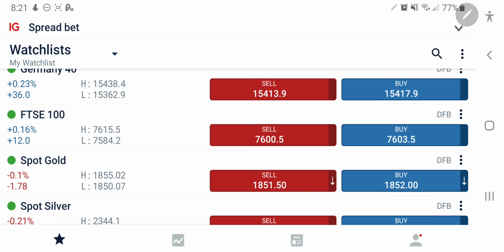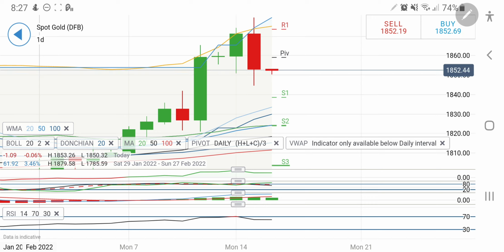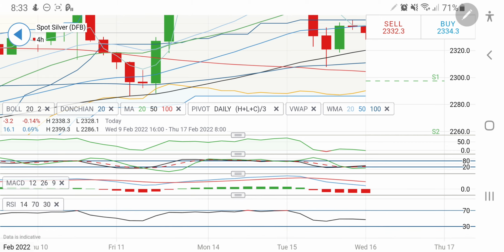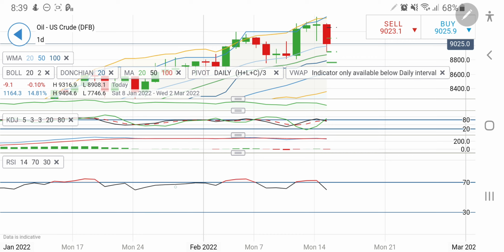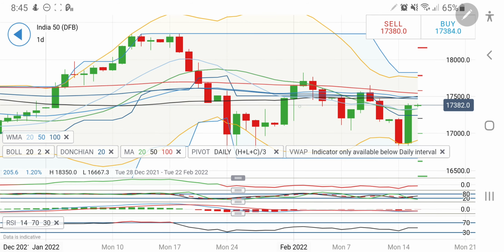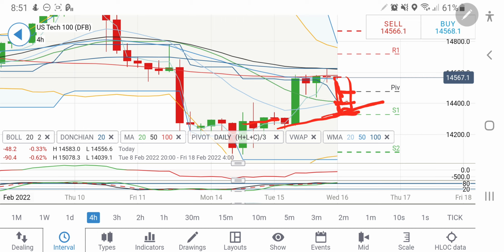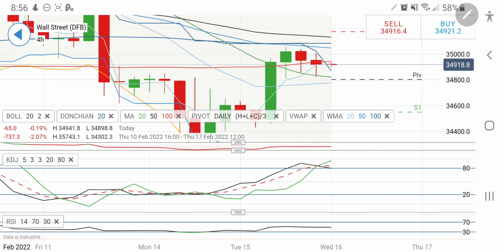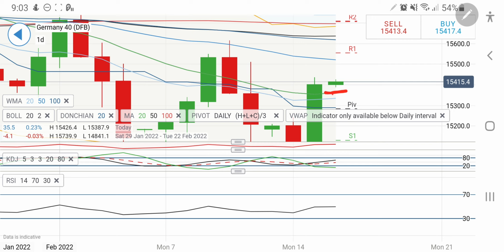Global Markets & Commodities- Analysis & Trading Strategy for 16th Feb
Join me in today's video to cover the Dailyanalysis and predictions of Nifty50 & USFUTURES DailyForex for 15th February 2022

0:00 Intro

1:06 Gold Targets Today

7:06 Silver Targets Today

12:39 Crude Oil Targets Today

16:38 Natural Gas Targets Today

20:25 Nifty50 Targets Today

24:15 Nasdaq100TARGETS TODAY

28:53 US30 Targets Today

32:51 FTSE100 TARGETS TODAY

35:41 GERMANY40 Targets Today

37:40 Outro